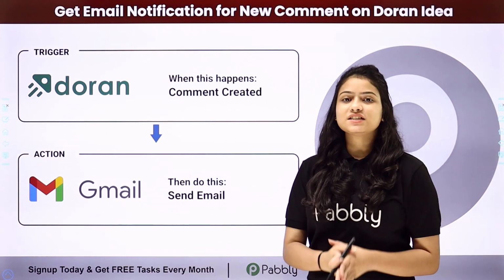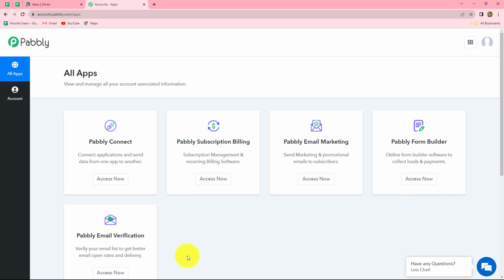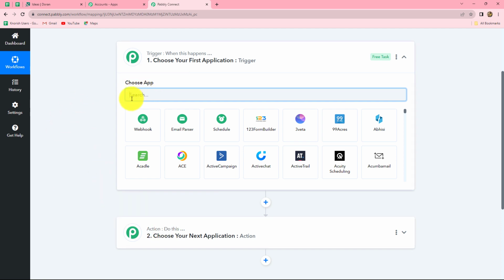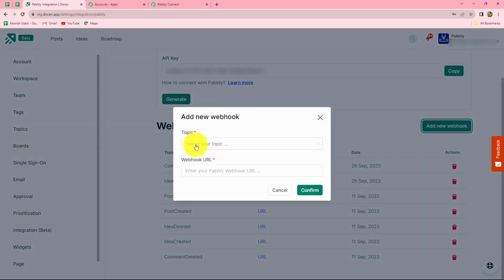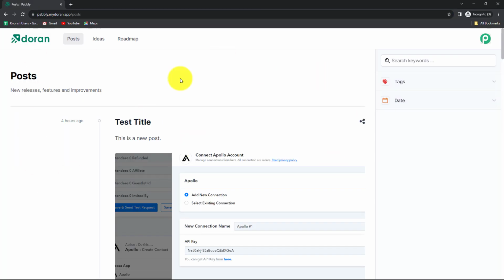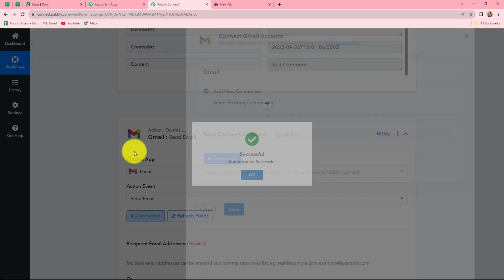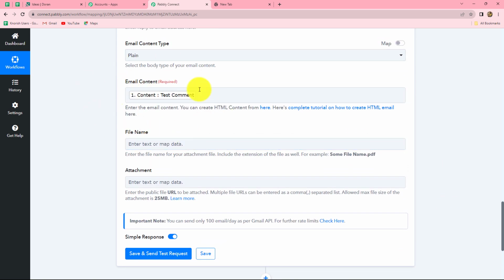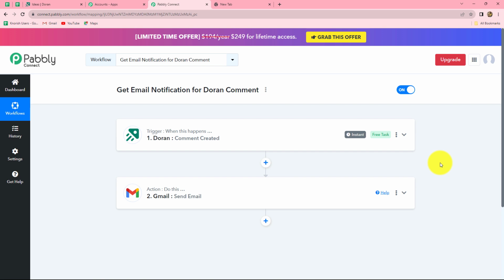How to Get Email Notification for New Comment on Doran Idea | Doran Gmail Integration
In this video tutorial, we'll guide you through the process of automatically receiving email notifications whenever a comment is made on a Doran Idea, ensuring that you stay informed and engaged with user feedback and discussions. Here's how this integration works:

1. Doran Idea Comment (Trigger)

4. Send Email Notification: Using the extracted comment details, Pabbly Connect instantly sends an email notification to your designated email address, ensuring that you receive timely updates about new comments on Doran Ideas.

1. Automation: Pabbly Connect offers automation capabilities that can help you automate mundane and repetitive tasks. This allows you to save time, money and resources.

2. Integration: Pabbly Connect provides a wide range of integrations so that you can connect different web services with each other. This helps you to create smarter workflow processes and make your business more efficient.

3. Security: Pabbly Connect takes security seriously and provides an industry-standard security system to protect your data and applications.

4. Scalability: Pabbly Connect is highly scalable and allows you to easily add new applications and services to your workflow.

 5. Cost-effective: Pabbly Connect is cost-effective and provides plans for different business sizes.